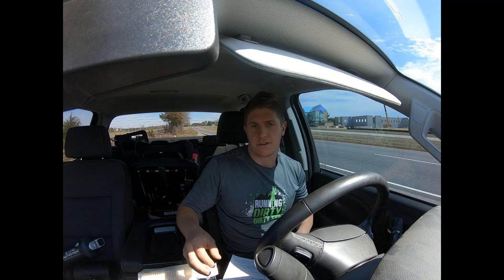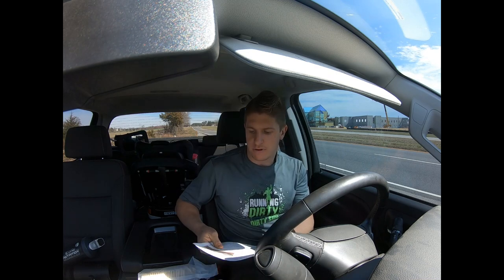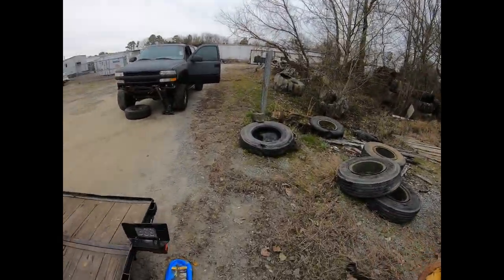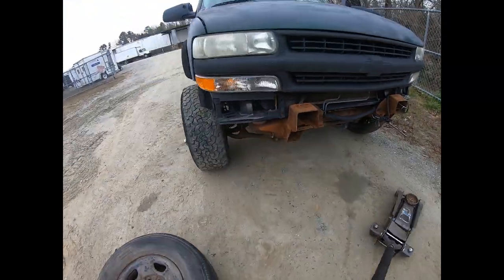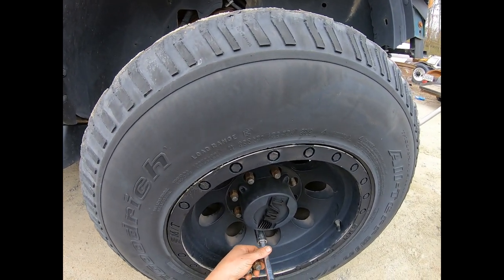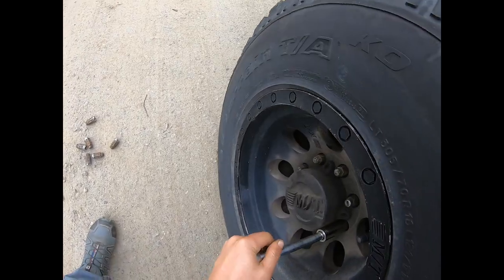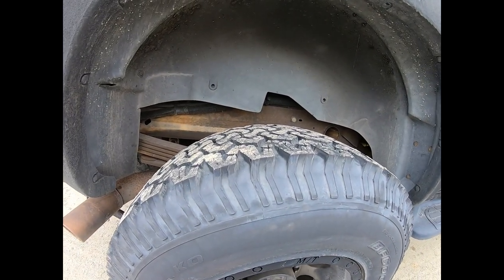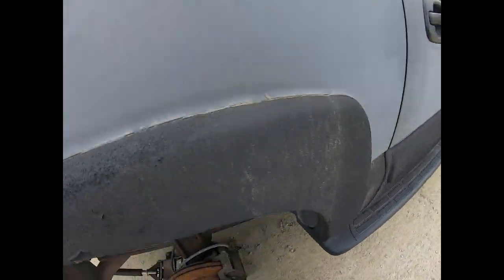Picking Up A GovPlanet Surplus Vehicle!! The Surplus Suburban!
What you need and how to make your surplus vehicle pickup go as smoothly as possible. How I do this and what I have learned.